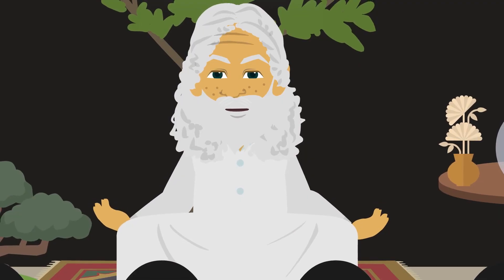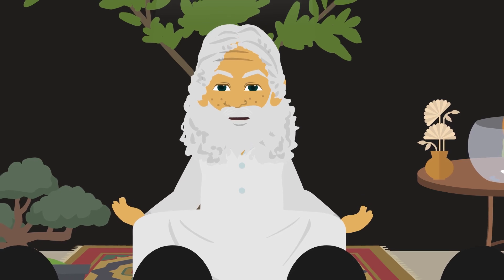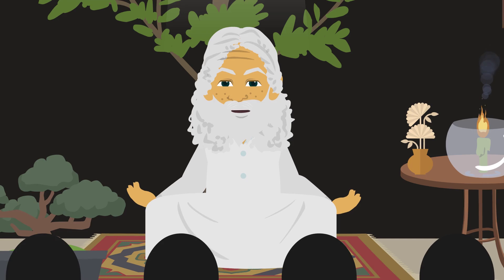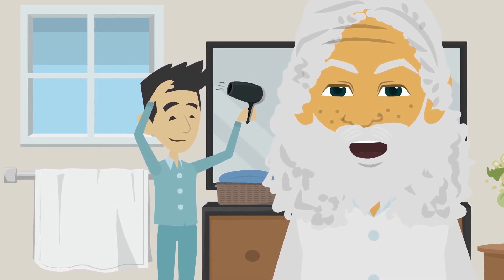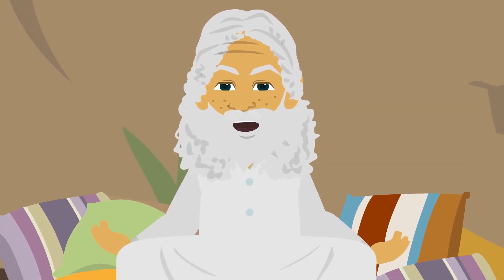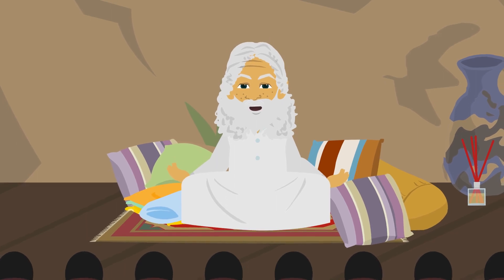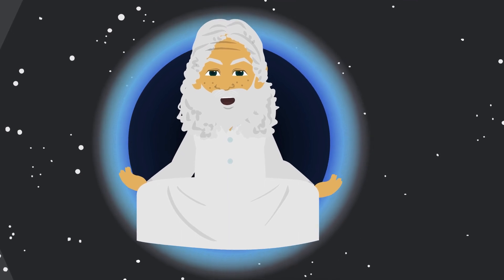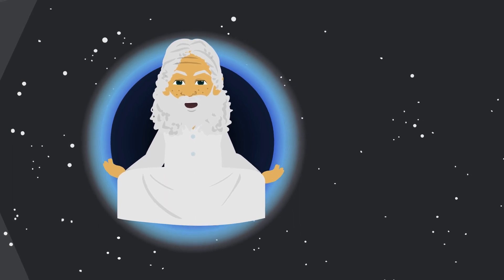Sadhguru - Best skin care possible revealed!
Description
Dont miss an episode! My intention is to provide you with the latest
videos that inspire people to be more positive in life! I hope everyone enjoys the quality and quantity of videos!

All Sadhguru Jaggi Vasudev audio materials are eligible to be freely downloaded and shared as stated in